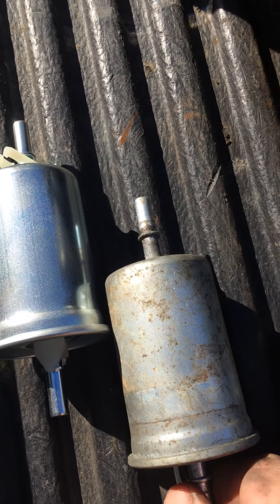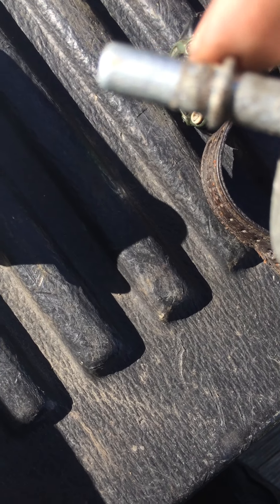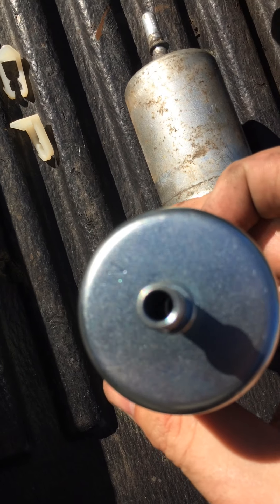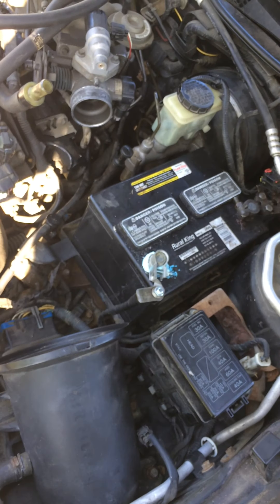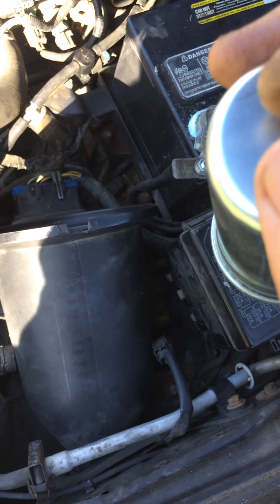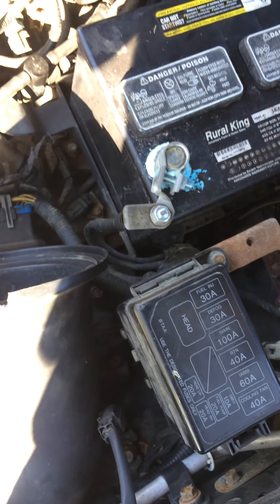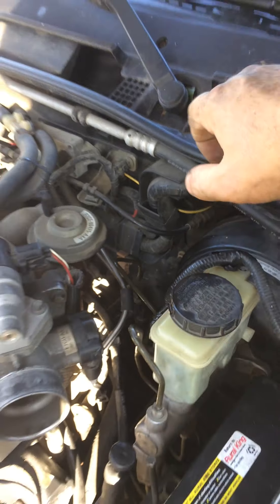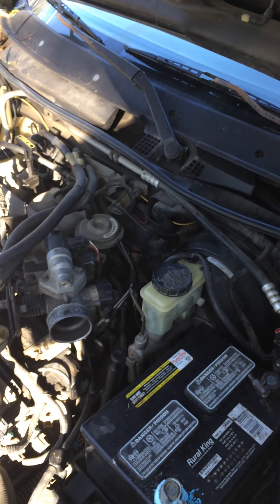91 03 Ford Escort Fuel Filter Replacement Part 3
Finishing up the fuel filter replacement, putting the fuse back in the fusebox for the fuel pump (very important), and cycling the key, I didnt cycle the key in the video, but you need to cycle it two or three times to make sure the injectors are primed to reduce starter wear. Also while its running check for leaks.